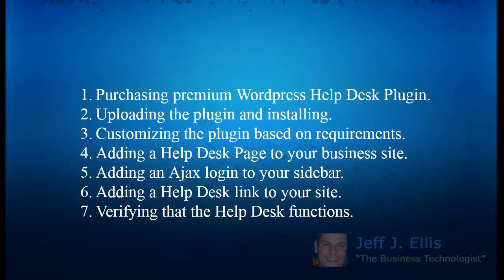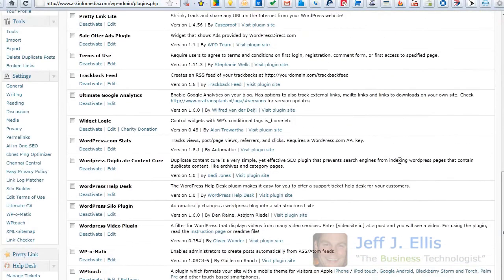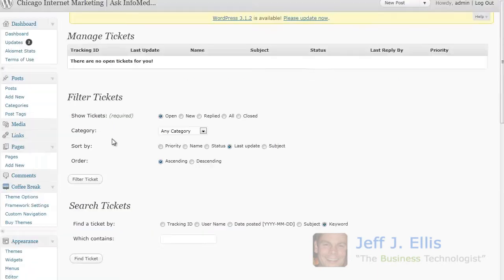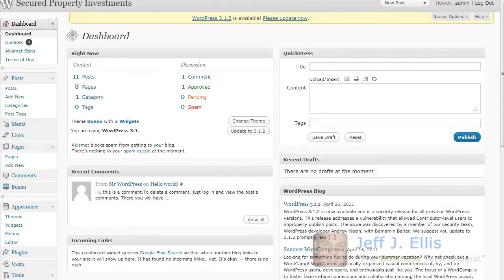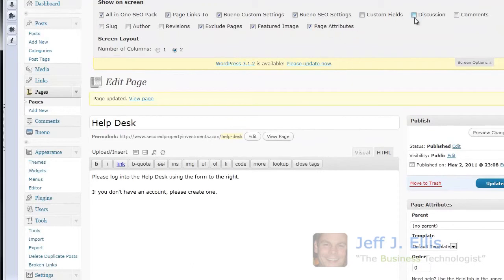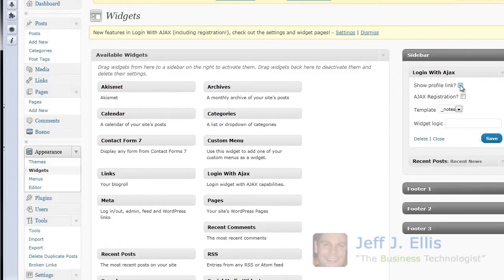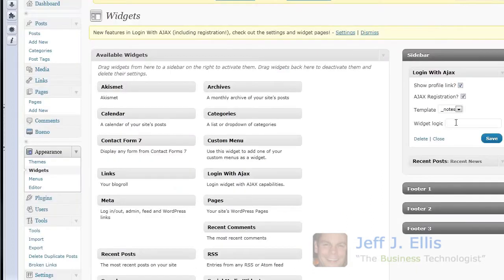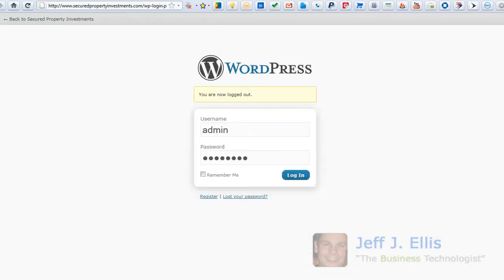Wordpress Help Desk Plugin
Watch the step by step video and learn how to add a help desk / support desk to your business website in less than 10 minutes using the Wordpress Help Desk Plugin.